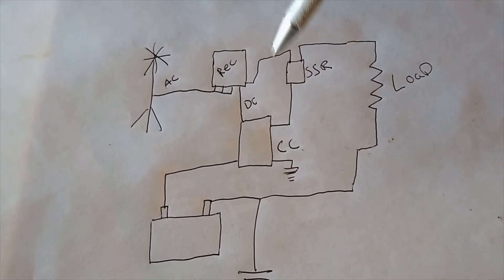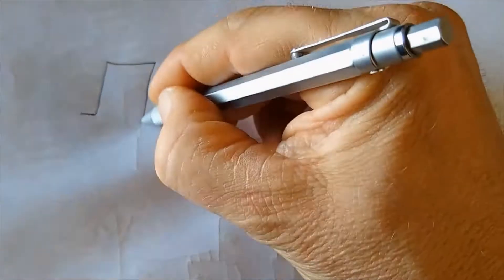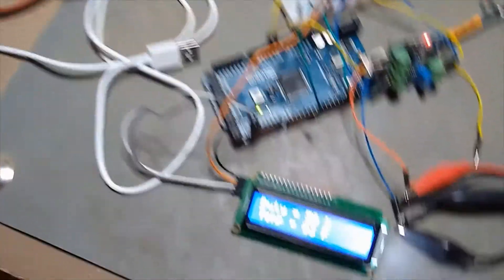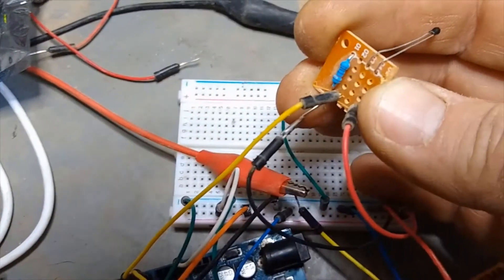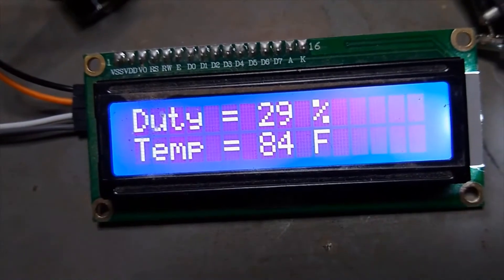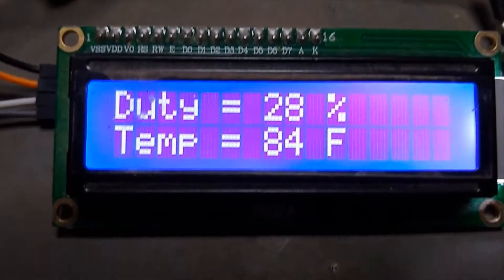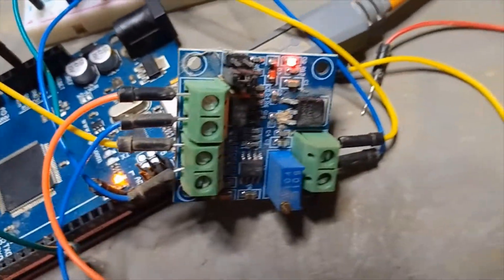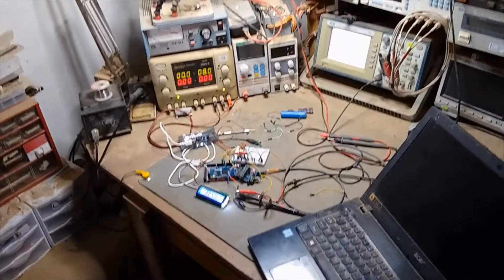Wind Turbine Divert/Dump Load Project (part one)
This is going to be in multiple parts. I'm starting with the display and the rest of the electronics first because it doesn't require me to take the turbine out of service. Once I have my ducks in a row I will take the turbine down for a day and assemble everything, not sure how many parts that will mean for this video series.